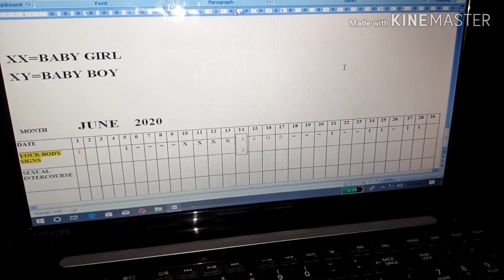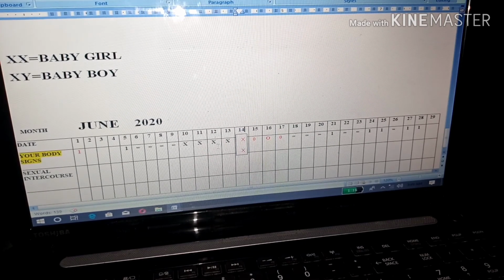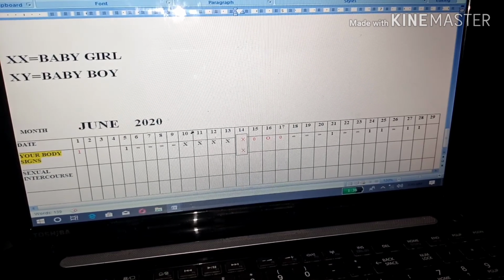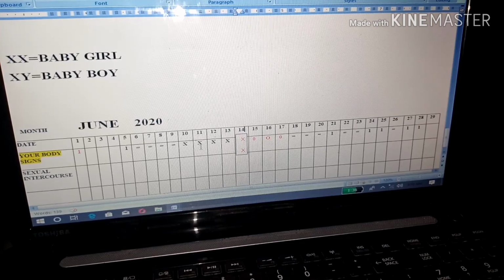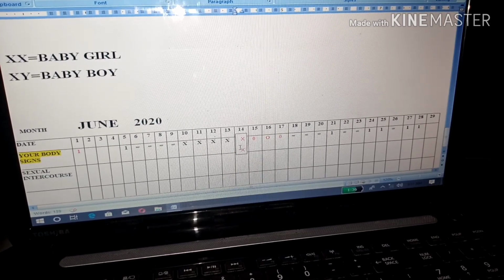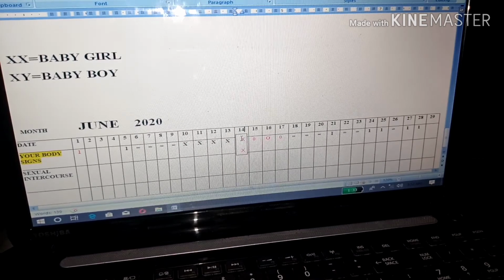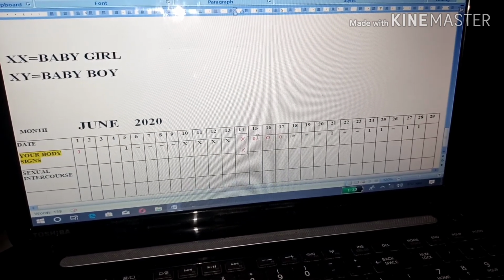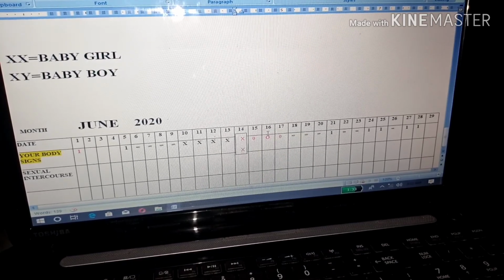Best way to select the sex of your baby🥰🥰🥰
Baby sex selection